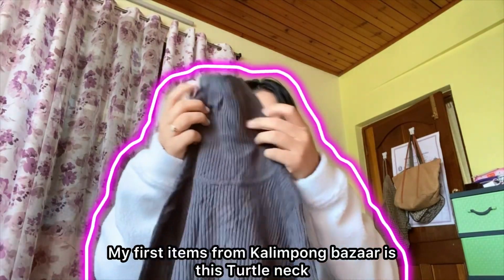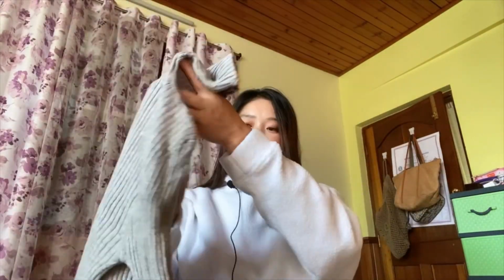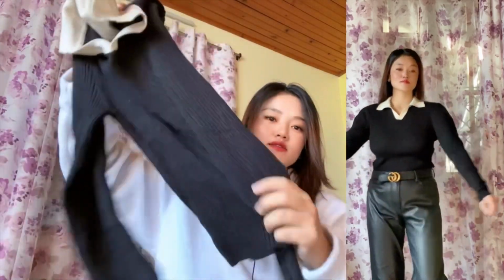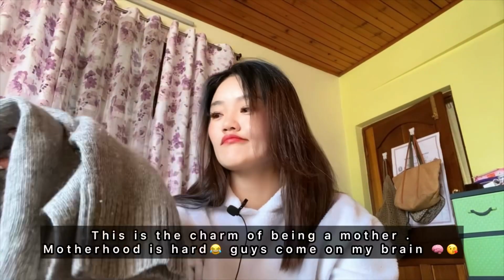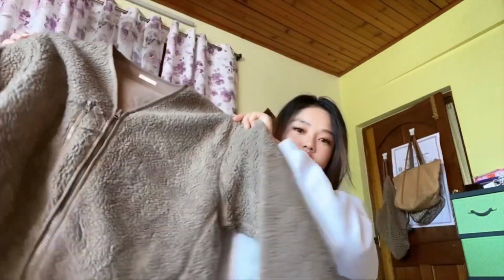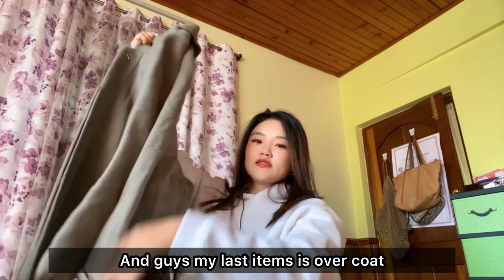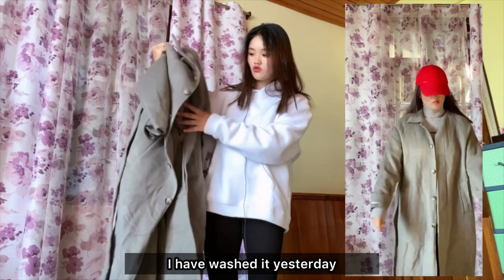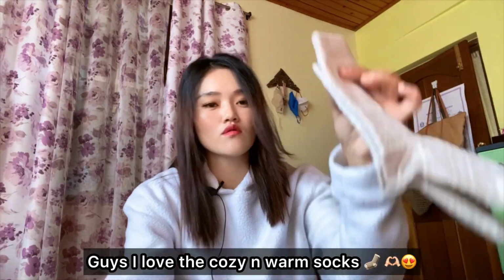Kalimpong thrift sikkim youtubevideo india sikkimpolice dailyvlog tranding haul travel l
𝙷𝚒 𝚎𝚟𝚎𝚛𝚢𝚘𝚗𝚎  𝚑𝚘𝚠 𝚊𝚛𝚎 𝚢𝚘𝚞 𝚊𝚕𝚕
𝙶𝚞𝚢𝚎 𝚒 𝚑𝚘𝚙𝚎 𝚢𝚘𝚞 𝚕𝚒𝚔𝚎 𝚖𝚢 𝚟𝚒𝚍𝚎𝚘 𝚒𝚏 𝚢𝚎𝚜,